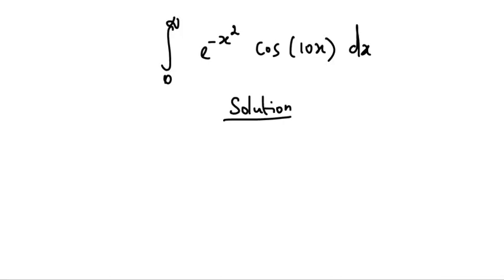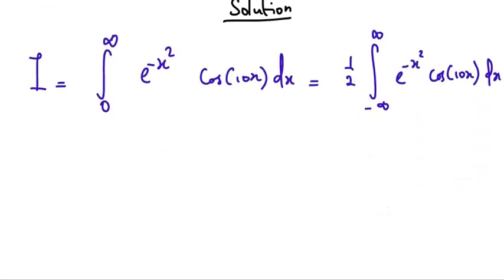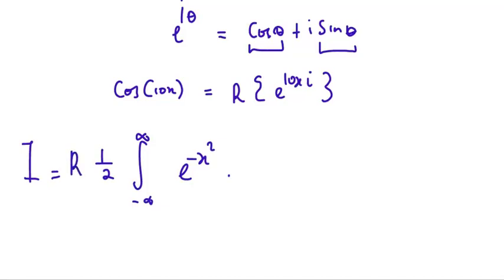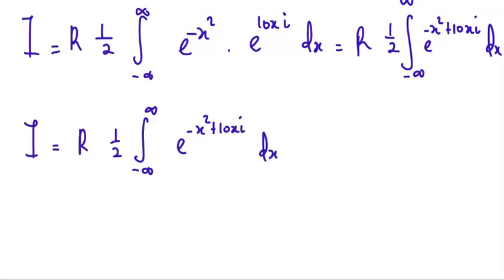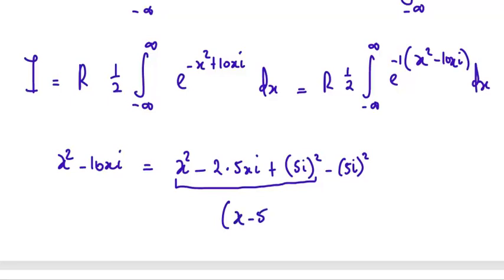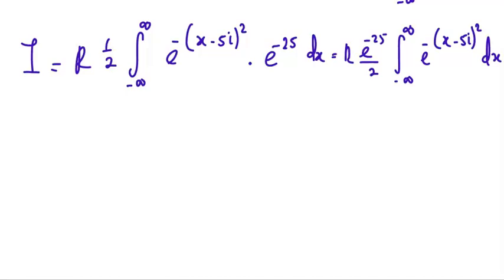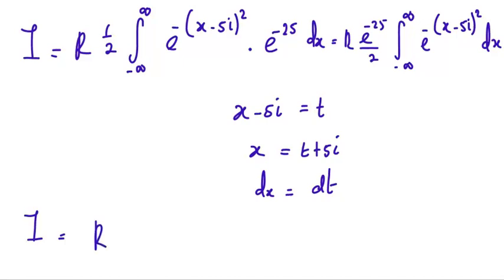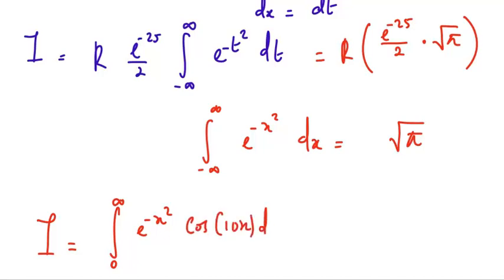JEE Advanced 2023 | Can you solve ?